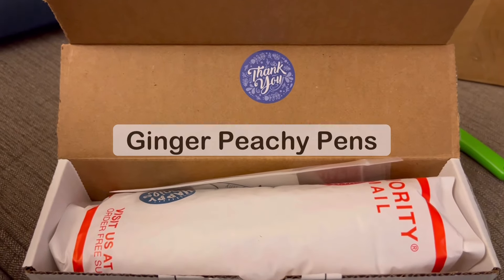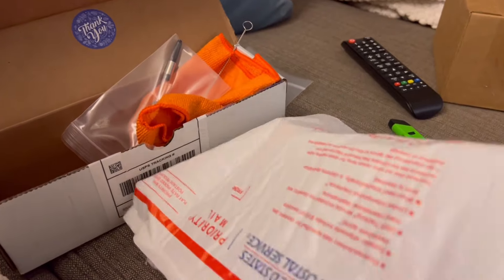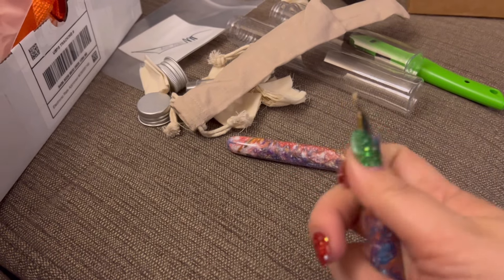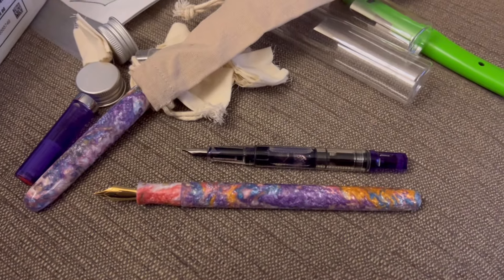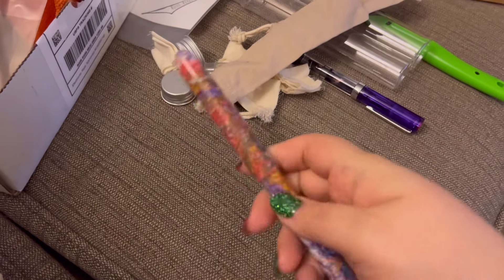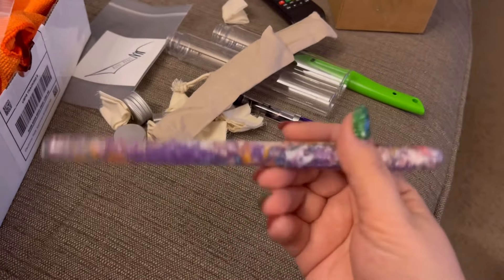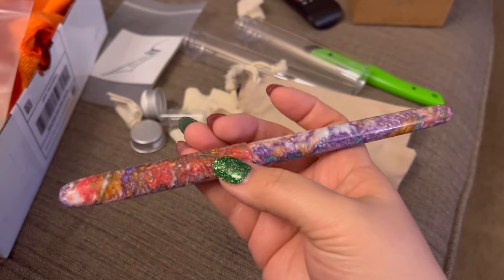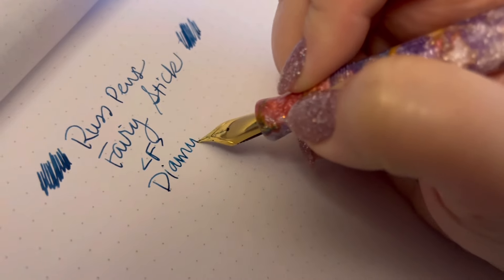The weirdest pen I’ve ever owned (& the worst video I’ve ever made)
This "Fairy Stick" fountain pen from Russ Pens (russ_pens on IG) is the coolest pen I've ever held!